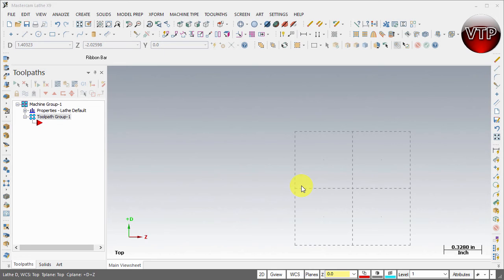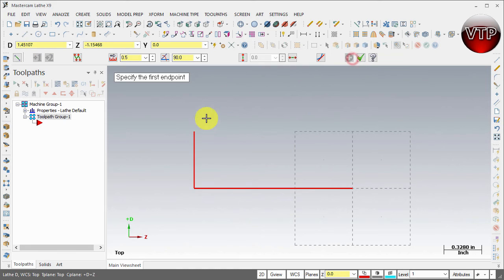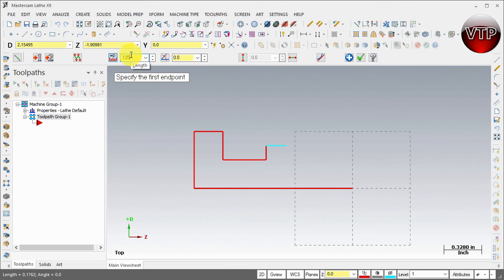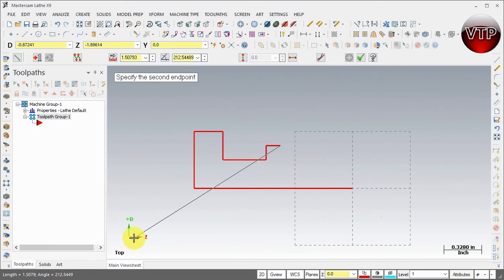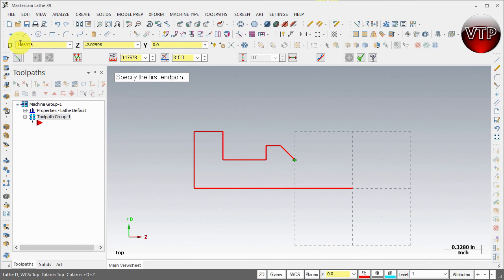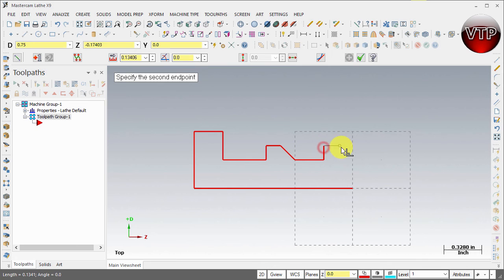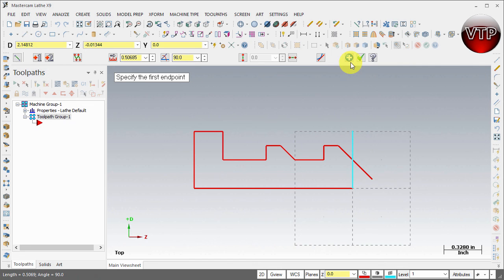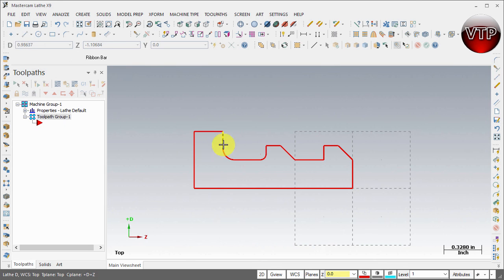Mastercam X8-X9 LATHE & C-Y AXIS 2.4 Geometry - Method 2- vtpros.net